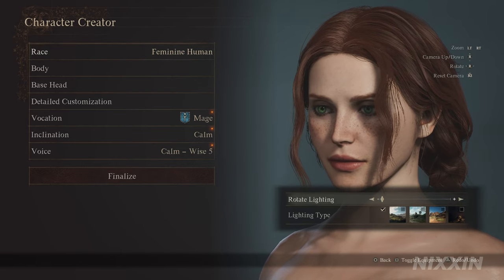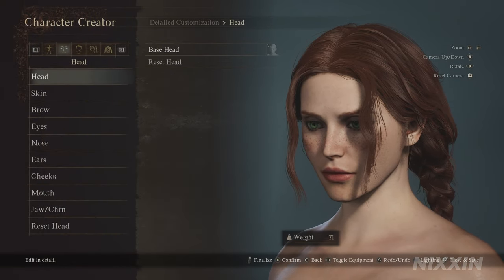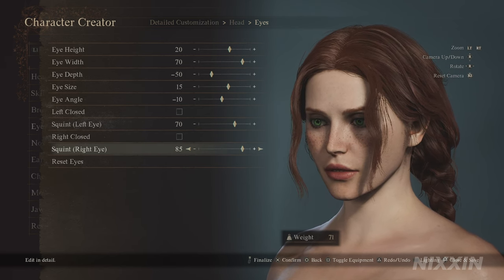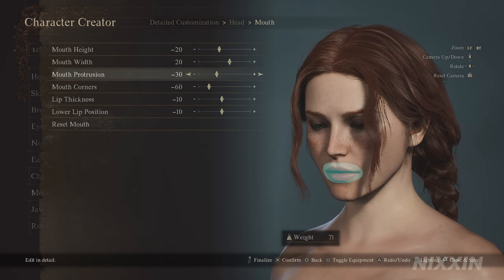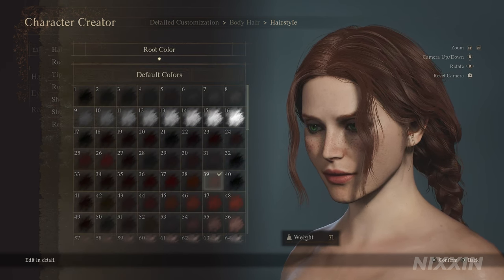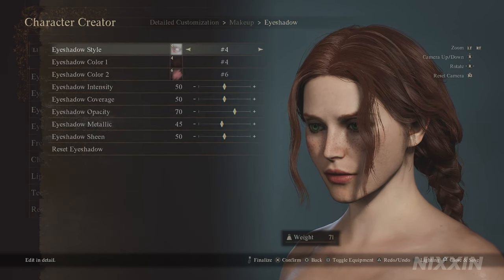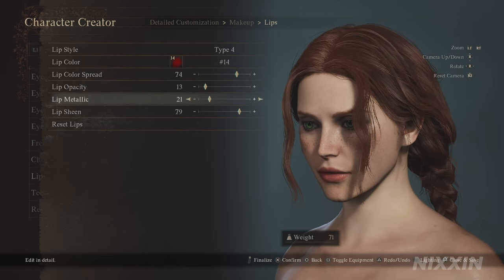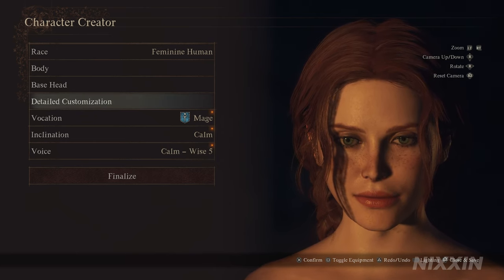Dragon's Dogma 2 How to Create Triss Merigold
My version of the Temerian sorceress Triss Merigold of Maribor. Your hottest mage paw.

0:00 Intro
0:17 Body Setting
1:07 Head
4:01 Body Hair
4:53 Makeup
6:49 Tattoos/Markings